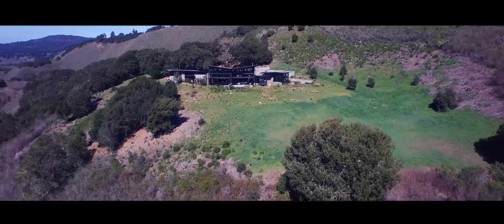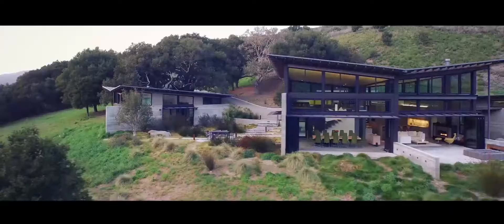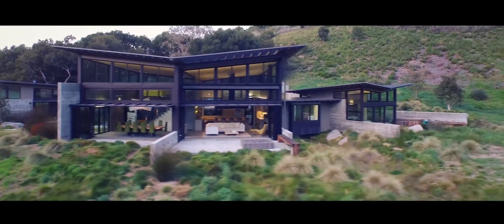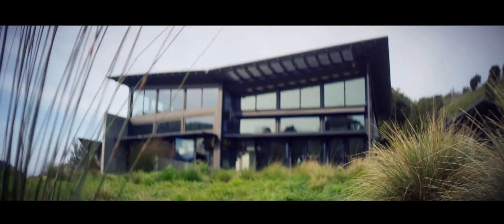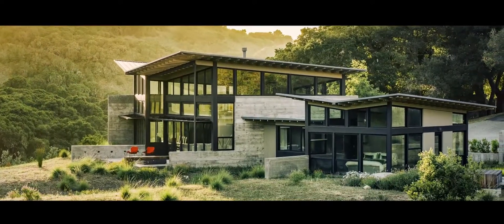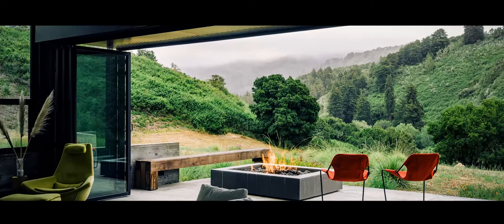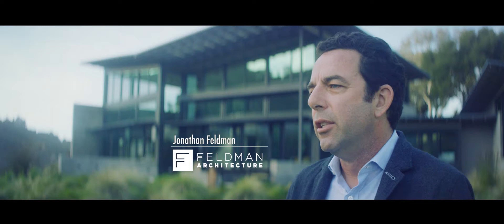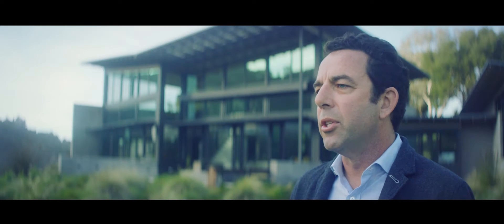NanaWall Testimonial Video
MarketME Video Production
633 Quarry Road, Suite D
San Carlos, California 94070